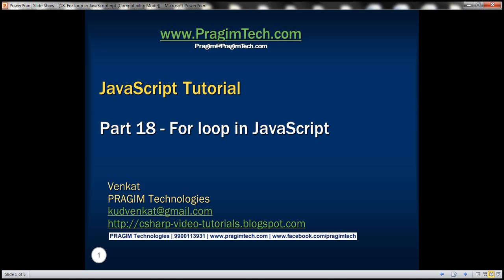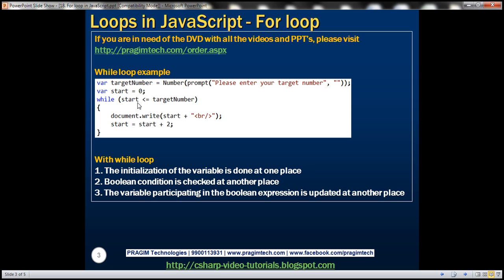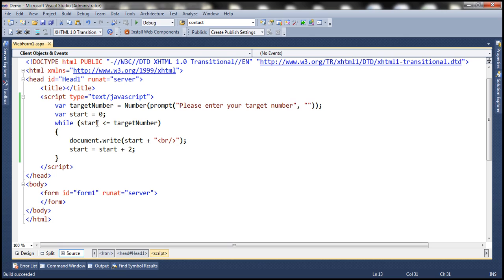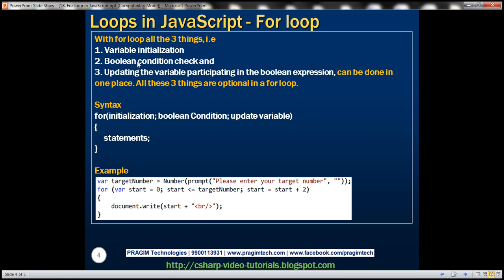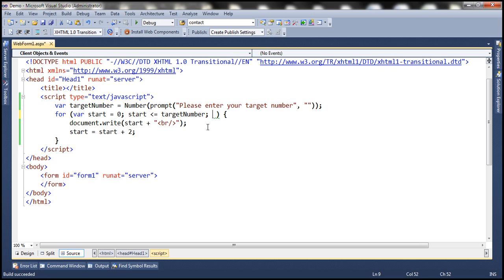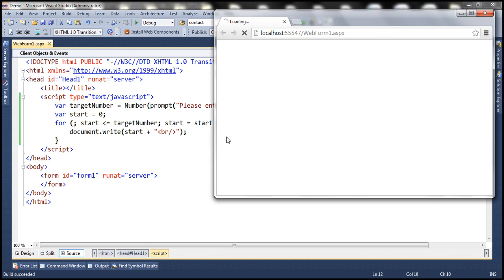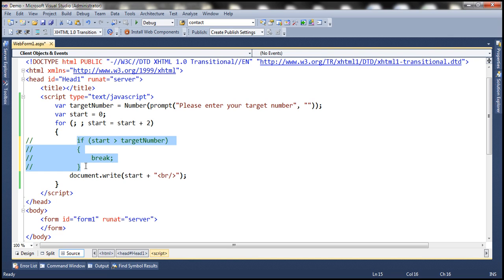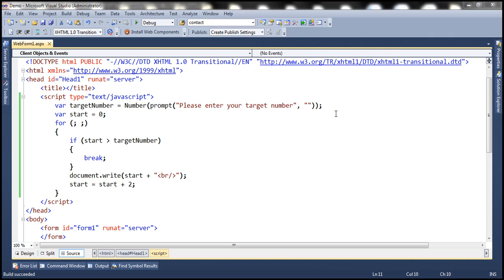For loop in JavaScript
In this video we will discuss for loop in JavaScript with an example.

To understand for loop, let us print even numbers starting from ZERO till a number provided by the user at runtime.

First, let us do this using a while loop. The following while loop example prints all even numbers starting from ZERO till a number provided by the user at runtime. For example if the end user provides 10 at runtime, even numbers starting from ZERO till 10 are printed.

var targetNumber = Number(prompt("Please enter your target number", ""));
var start = 0;
while (start [= targetNumber)
    document.write(start + "[br/]");
    start = start + 2;

With while loop
1. The initialization of the variable is done at one place
2. Boolean condition is checked at another place
3. The variable participating in the boolean expression is updated at another place

For loop example : With for loop all three can be done in one place. To make this clear, look at the syntax of the for loop below.
for(initialization; boolean Condition; update variable)

Now, let us rewrite the above example using a for loop, instead of while loop

for (var start = 0; start [= targetNumber; start = start + 2)

Notice that all the 3 things, i.e
1. Variable initialization
2. Boolean condition check and
3. Updating the variable participating in the boolean expression

are all done at one place in the for loop. All these 3 things are optional in a for loop.

Example : Variable intialization is optional in a for loop. Notice that we have moved variable intialization (var start = 0;) outside of the for loop head.

var start = 0;
for (; start [= targetNumber; start = start + 2)

Example : Just like variable intialization, condition check is also optional in a for loop. Notice that we have moved condition check (start ] targetNumber) from the head of the for loop, into it's body and we used a break statement to end the loop, otherwise this could become an infinite for loop.

var start = 0
for (; ; start = start + 2)

Example : In this example we have moved the expression that updates the variable participating in the boolean expression (start = start + 2) from the head of the for loop, into it's body.

var start = 0
for (; ; )
    if (start ] targetNumber)
        break;
    document.write(start + "[br/]");
    start = start + 2;